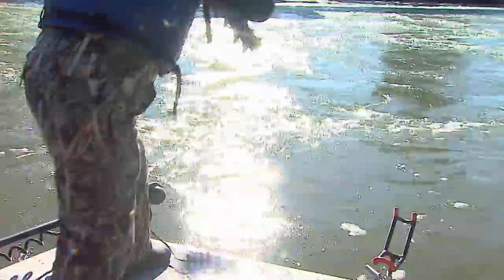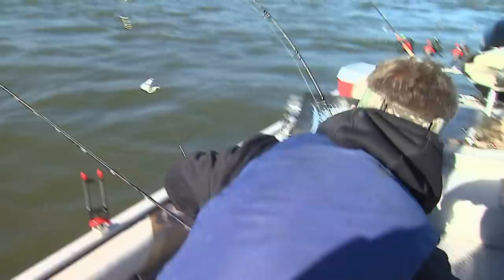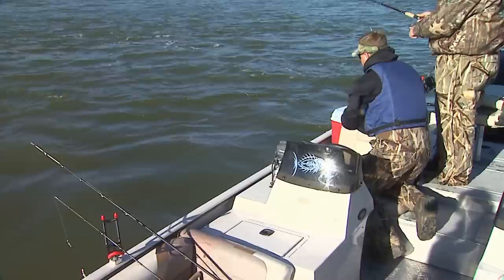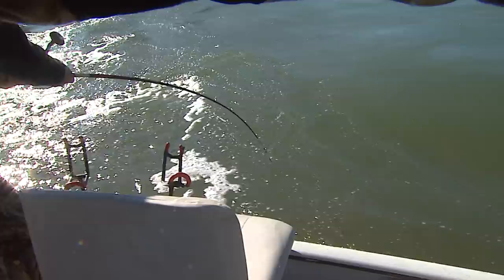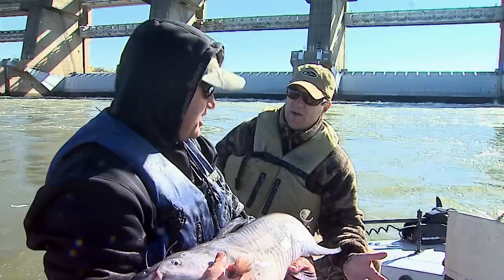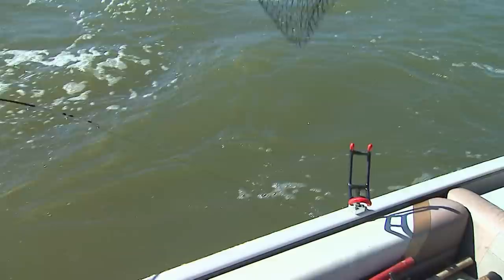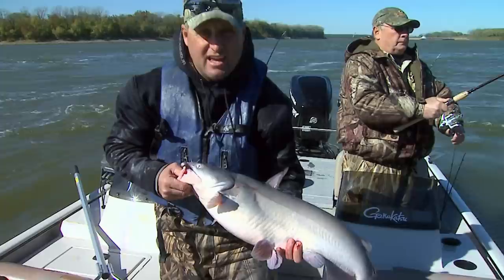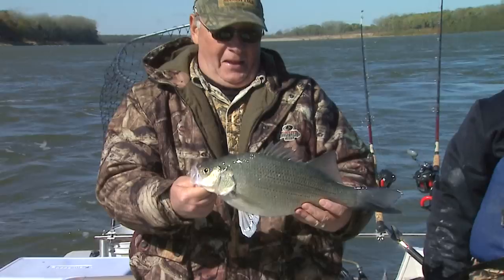Catfishing on the Ohio with Paul Willett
Tim Farmer, host of Kentucky Afield TV, heads to the Smithland pool of the Ohio river to seek out and catch some catfish.